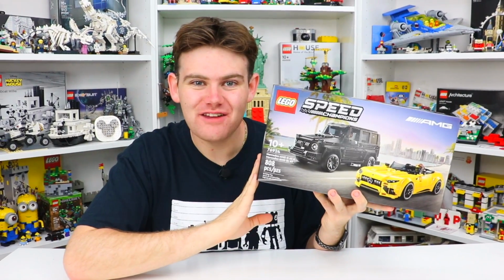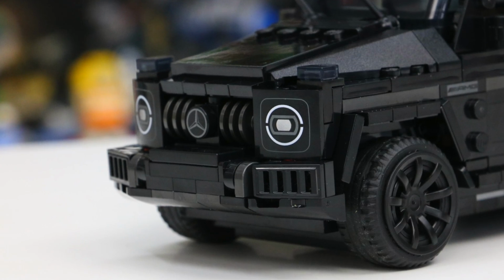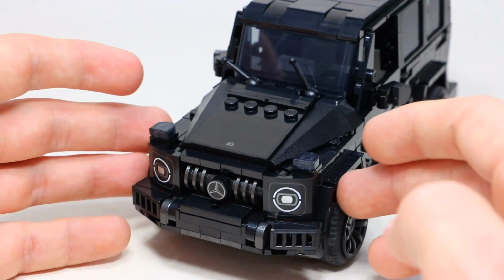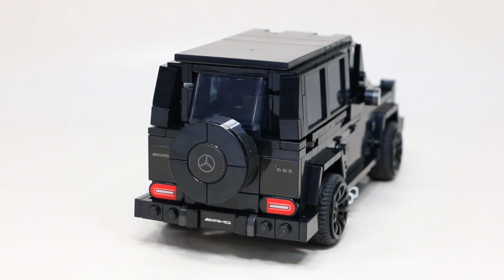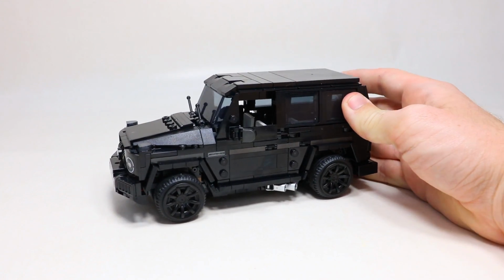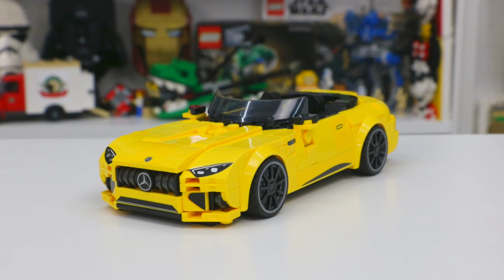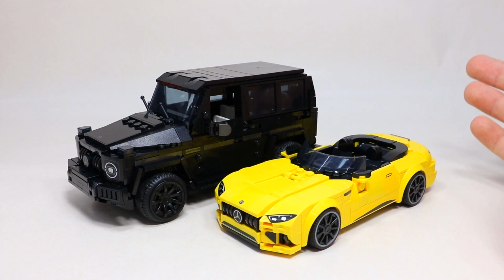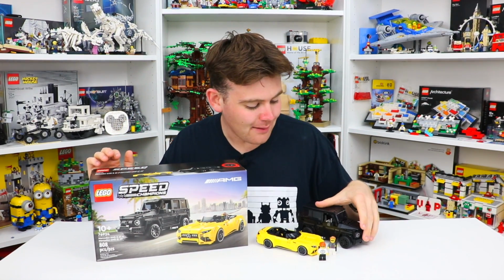LEGO Speed Champions Mercedes-AMG G 63 & SL 63 Early Review! - Set # 76924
EARLY REVIEW of the LEGO Speed Chamoions Mercedes-AMG G 63 & Mercedes-AMG SL 63 set, officially releasing on June 1, 2024. This is a double pack of buildable LEGO cars, that might just be some of the most stylish LEGO cars I’ve ever seen.

The Mercedes AMG G 63 black SUV and the AMG SL 63 yellow convertible roadster models both include authentic design details from the real-life versions, including front grilles, hoods, interior features and the famous Mercedes livery.